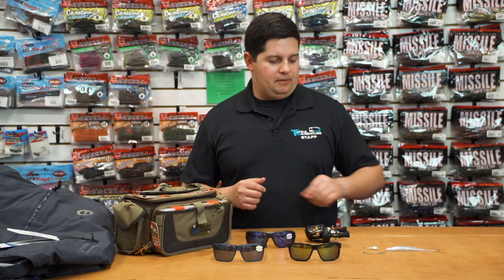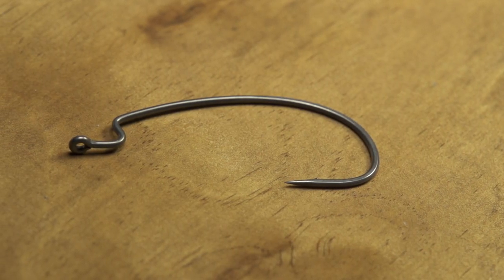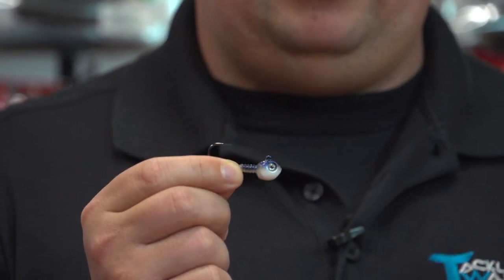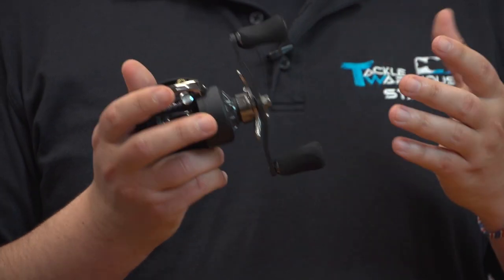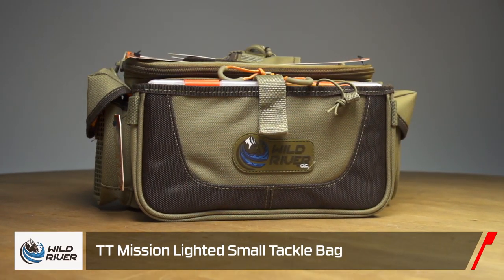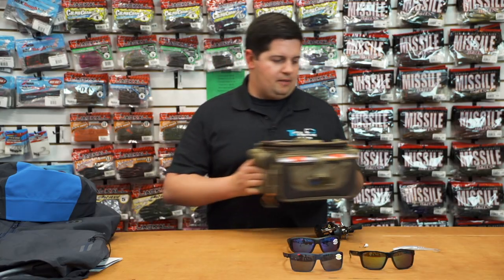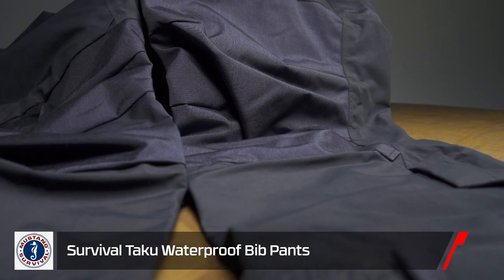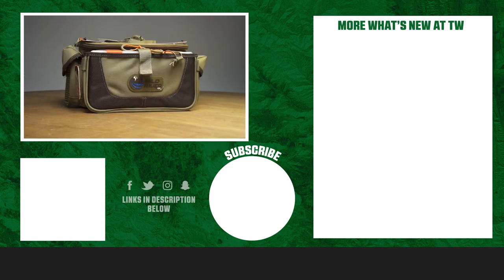What's New at Tackle Warehouse w. Jake Cotta - 2/21/18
Showcasing the latest and greatest products to hit the shelves at Tackle Warehouse, Product Specialist Jake Cotta gives viewers the inside scoop on the newest inventory in this episode of What's New at Tackle Warehouse. Featuring items from Ardent, Dirty Jigs, Big Bite Baits, Gamakatsu, Costa Del Mar, Wild River, and Mustang, WNTW has something for everybody. Make sure to keep it locked-in to the Tackle Warehouse VLOGs to get more exclusive insight, inventory updates, and the best products at the best prices.